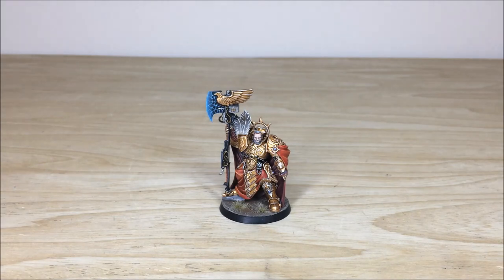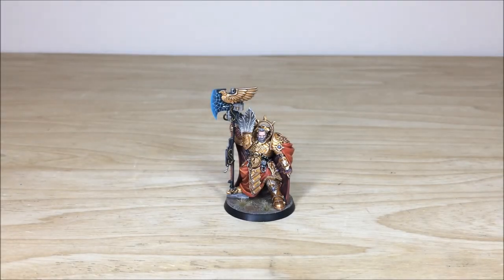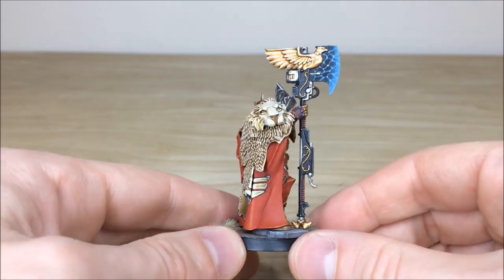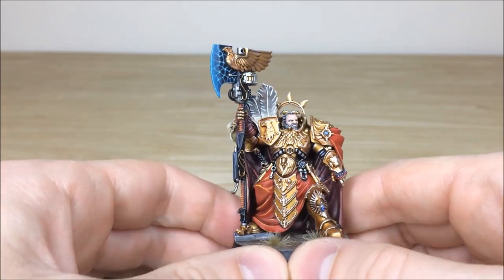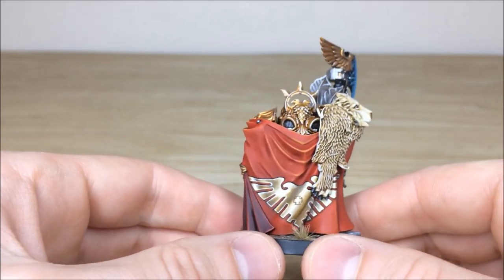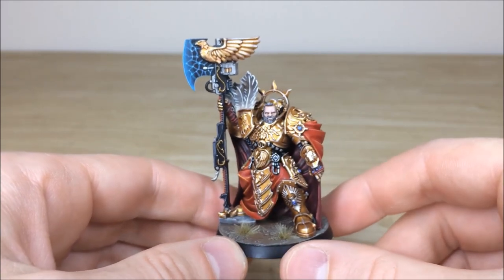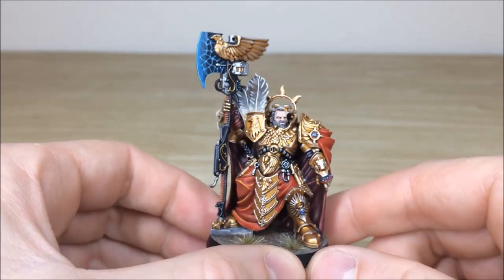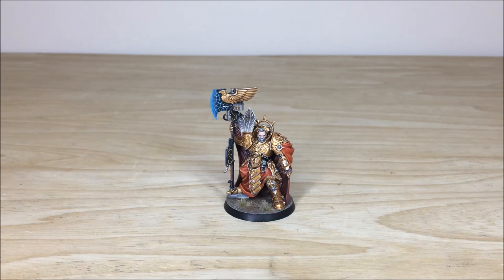Trajaan Valoris Custodian Guard Character Commission Update - Siege Studios